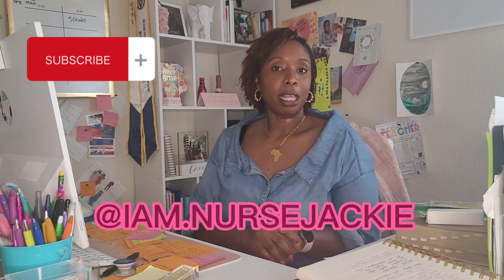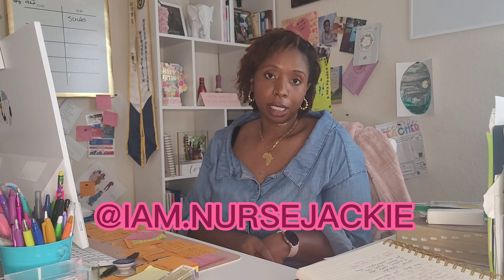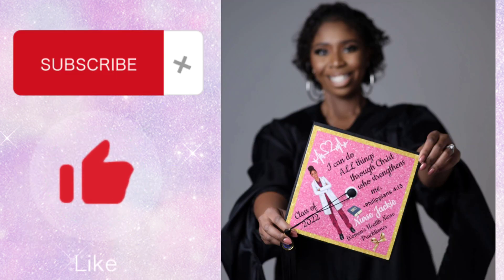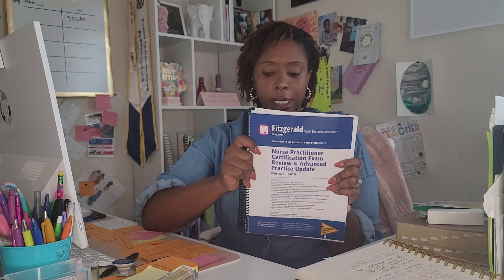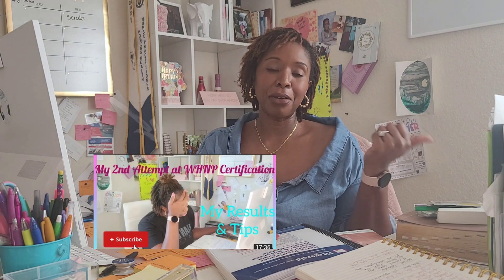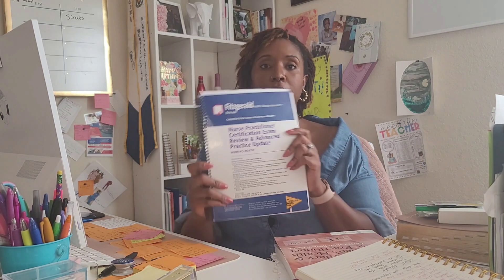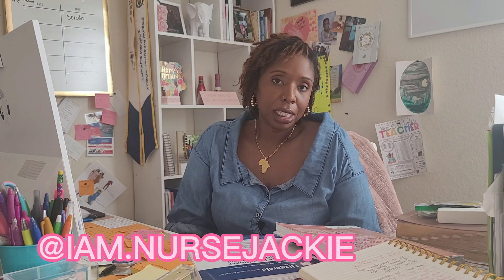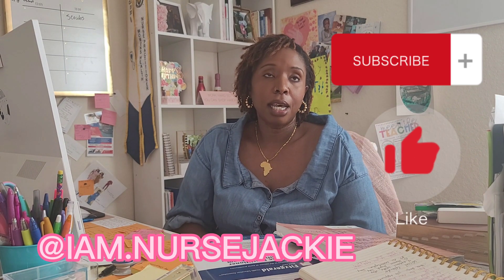What I Used To Study & Pass My WHNP Board Certification Exam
I give you the materials I used to pass boards and go into detail about the resources. I explain why I felt each resource was helpful and the cons of these resources.